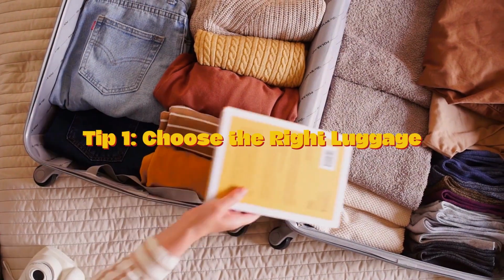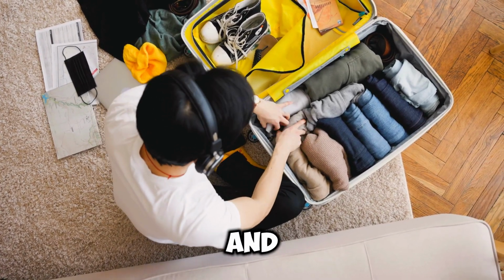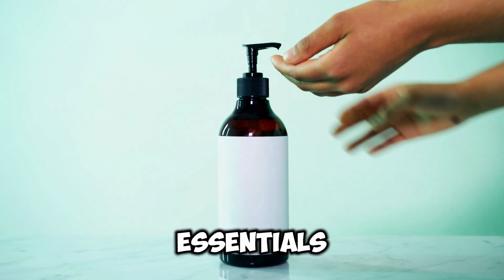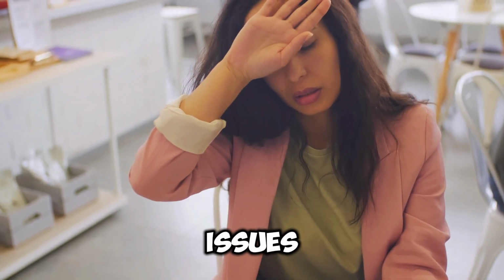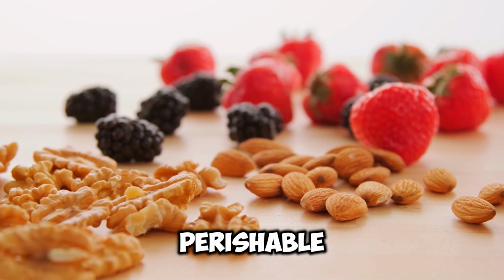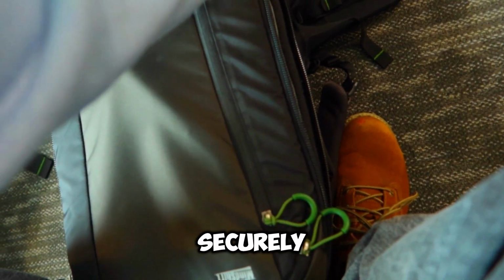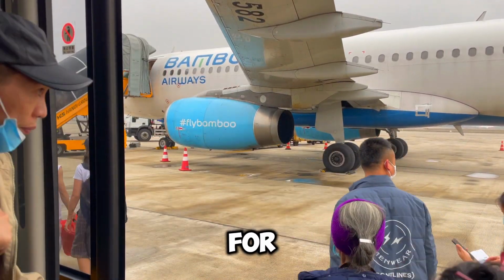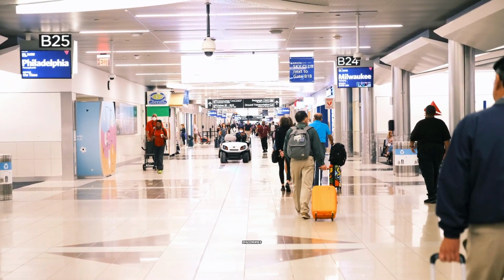Stress-Free Travels Start Here 10 Packing Tips to Know ।TrailBliss Travels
You can see In This Video Stress-Free Travels Start Here 10 Packing Tips to Know ।TrailBliss Travels
 Stress-Free Travels Start Here: 10 Packing Tips to Know

Make your next adventure a breeze with these 10 essential packing tips! Whether you're a seasoned traveler or planning your first trip, this guide will help you pack efficiently, stay organized, and avoid common travel hassles. From mastering the art of rolling clothes to maximizing suitcase space, we’ve got the insider secrets to simplify your packing process. Say goodbye to overpacking and last-minute stress—your journey to stress-free travel starts here!

1.Plan Ahead with a Packing List:
Avoid last-minute panic by creating a packing list tailored to your destination and itinerary. Learn how to include essentials and skip unnecessary items.

2.Choose the Right Luggage:
Understand the importance of selecting the perfect suitcase or backpack for your trip lightweight, durable, and the right size for your needs.

3.Roll, Don’t Fold:
Discover how rolling your clothes can save space, reduce wrinkles, and help you pack smarter.

4.Use Packing Cubes:
Stay organized by dividing your items into categories with packing cubes. Find what you need quickly without unpacking your entire bag.

5.Pack Versatile Clothing:
Learn how to select multi-purpose outfits that you can mix and match, cutting down on bulk while keeping your wardrobe flexible.

6.Follow the 3-1-1 Rule for Liquids:
Master TSA regulations by properly packing toiletries and liquids to breeze through security checks.

7.Save Space with Travel-Size Items:
Swap full-sized products for travel-sized essentials to free up space without compromising your needs.

8.Pack a Personal Item Strategically:
Make the most of your carry-on or personal item by filling it with essentials like electronics, travel documents, snacks, and a change of clothes.

9.Leave Room for Souvenirs:
Avoid overpacking to ensure you have space for memorable keepsakes from your travels.

10.Double-Check Travel Essentials:
Ensure your passport, tickets, chargers, and medications are securely packed and easily accessible.

*If you like this video you can share your friends.
*You can leave your opinion in comment.

Relevant Keywords:
🛡️Stress-Free Travel,
🛡️Packing Tips,
🛡️Travel Essentials,
🛡️Packing Hacks,
🛡️Smart Packing,
🛡️Travel Organization,
🛡️Efficient Packing,
🛡️Lightweight Travel,
🛡️Travel Preparation,
🛡️Minimalist Packing,
🛡️Minimalist Packing,
🛡️Family Travel Tips,
🛡️Adventure Travel Packing,
🛡️Carry-On Packing,
🛡️Vacation Packing,